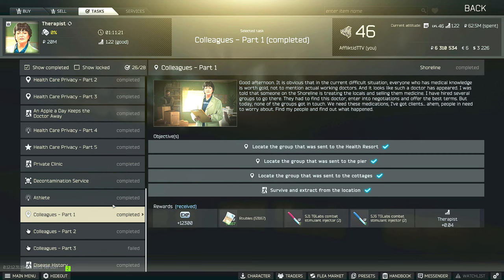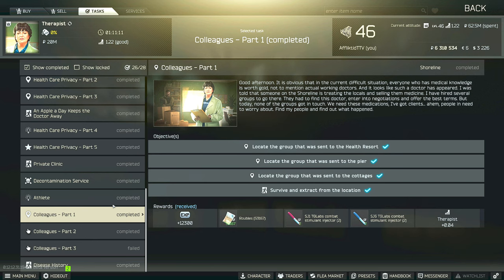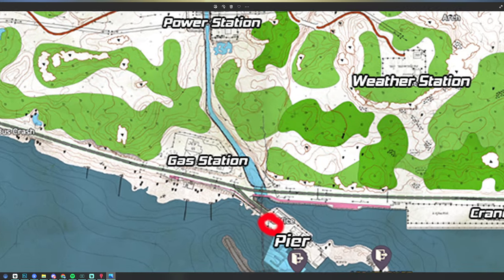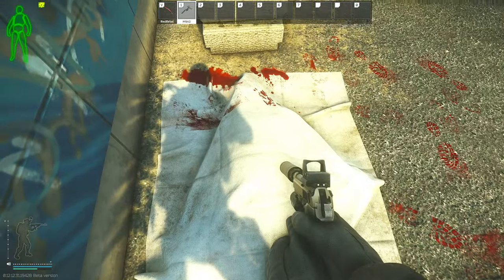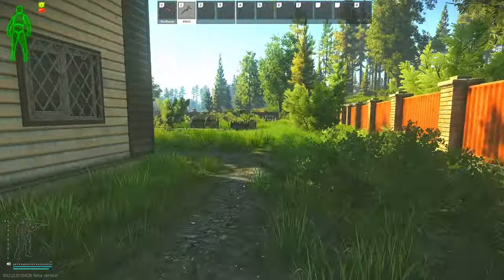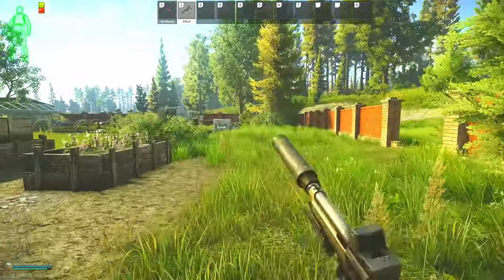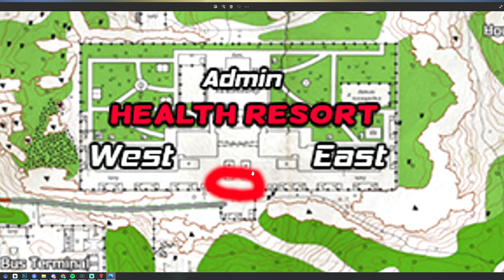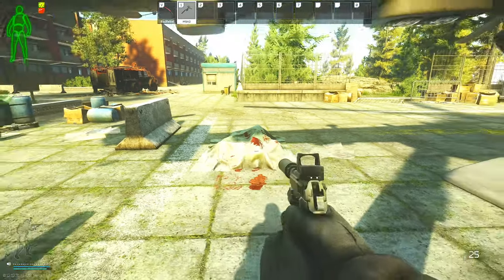Colleagues Part 1 - Therapist Task Guide - Escape From Tarkov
This is a guide for the Therapist Task, Colleagues Part 1 in Escape From Tarkov

Task Requirements:
*Must be level 21 to start this task

Task Objectives:
*Locate the group that was sent to the Health resort
*Locate the group that was sent to the pier
*Locate the group that was sent to the cottages
*Survive and extract from the location

Task Rewards:
*12,300 EXP
*Therapist Rep +0.04
*45,000 Roubles (Without an Intelligence Centre)
*47,250 Roubles (With Intelligence Center Level 1)
*51,750 Roubles (With Intelligence Center Level 2)
*2x SJ1 TGLabs combat stimulant injector
*2x SJ6 TGLabs combat stimulant injector

--SOCIALS--